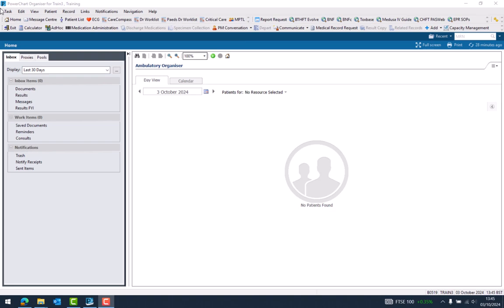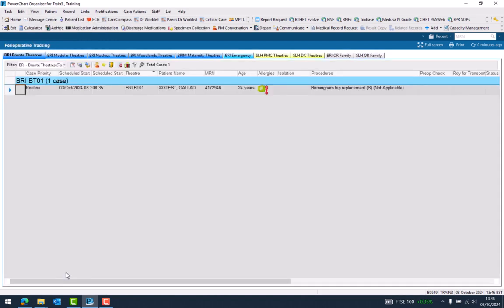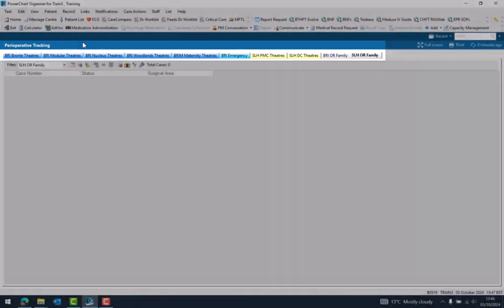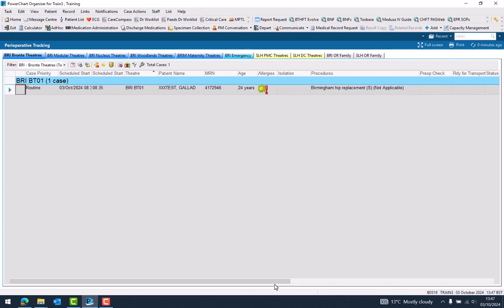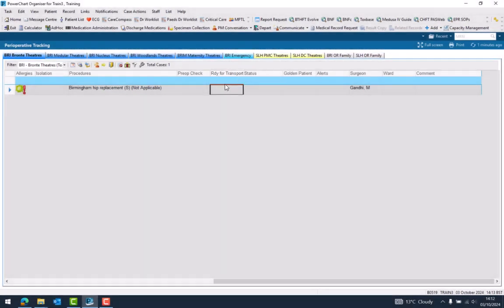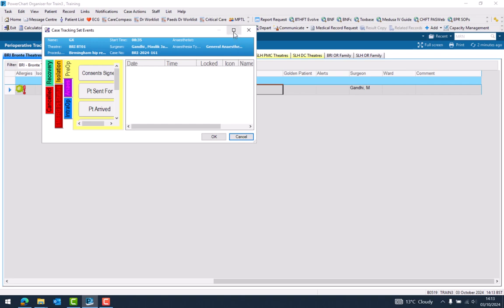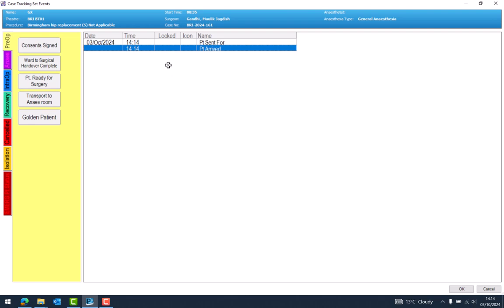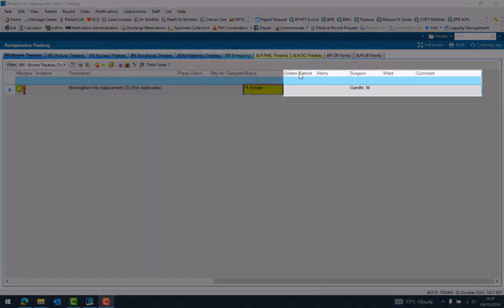Introduction to Perioperative Tracking